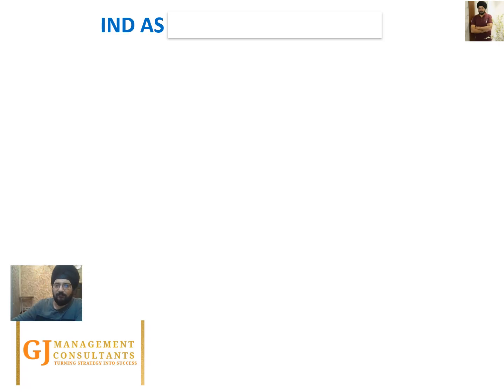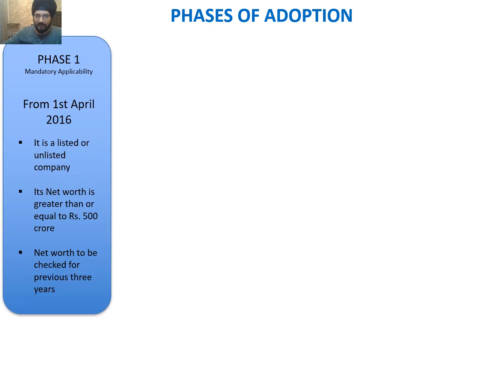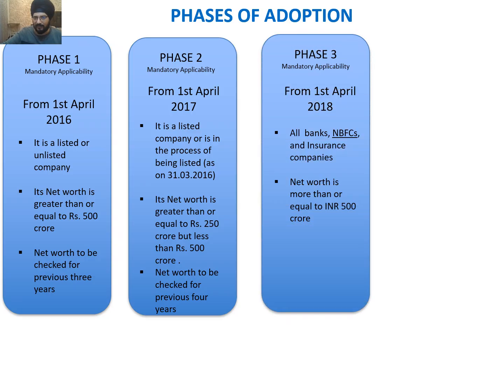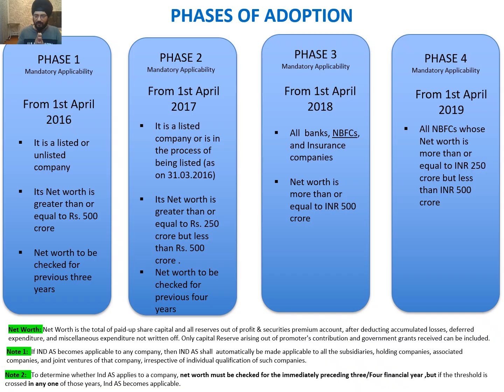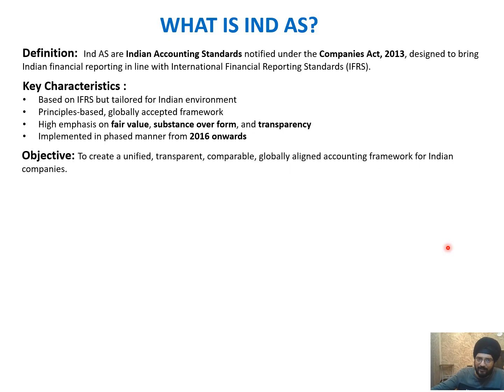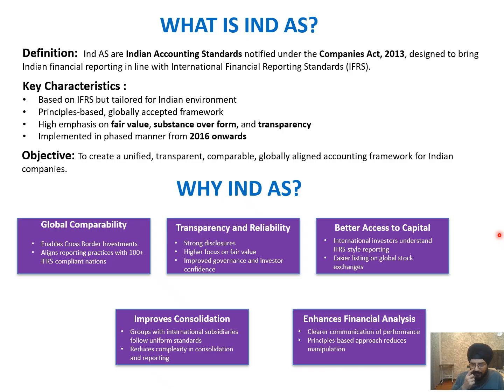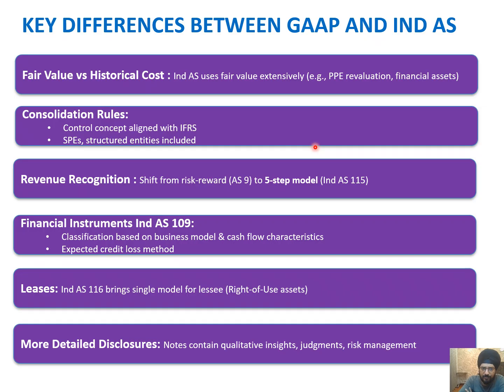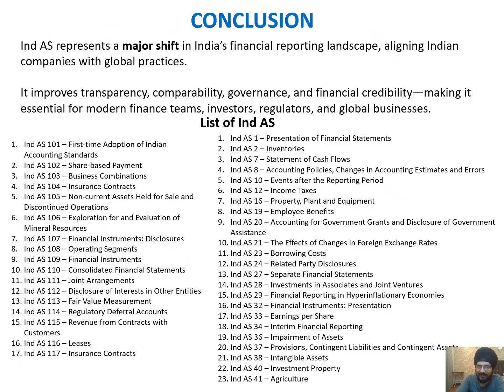IND AS Introduction : India's Reporting Engine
@Gurvindersinghrajpal , This is an introductory video to IND AS Series , we are going to cover all 40 IND AS in details in coming days